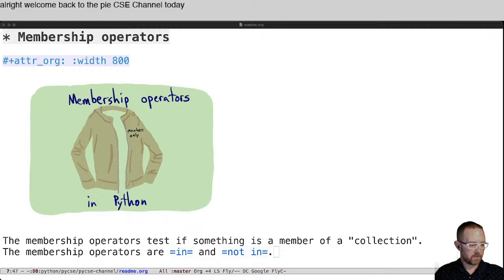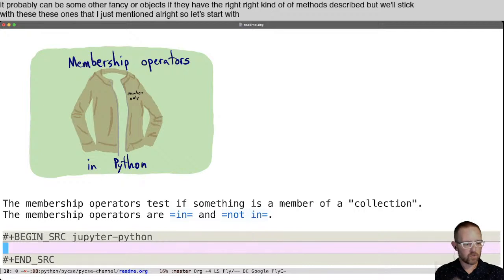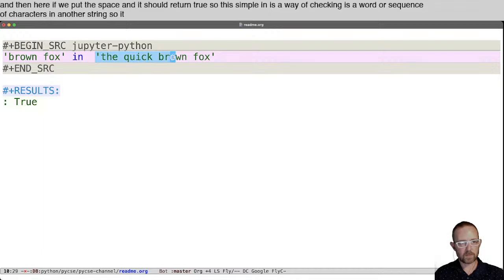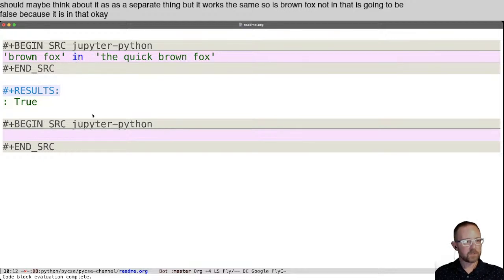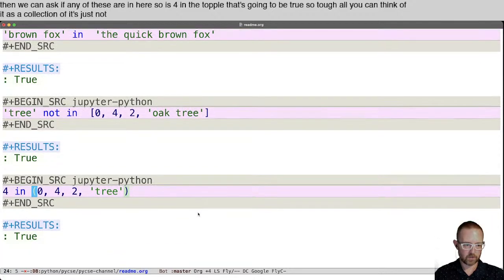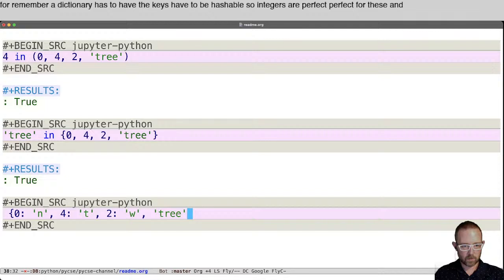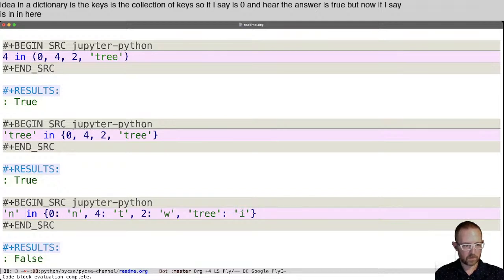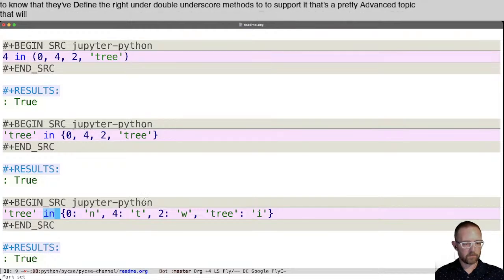pycse - membership operators in python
The membership operators in Python are used to test if an object is part of a "collection". This video shows what those operators are, and some ways to use them.